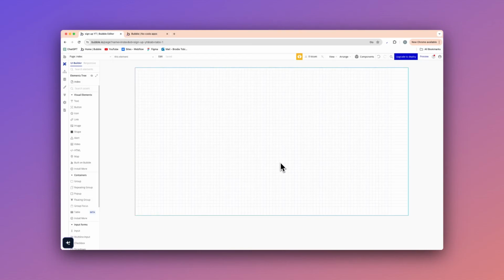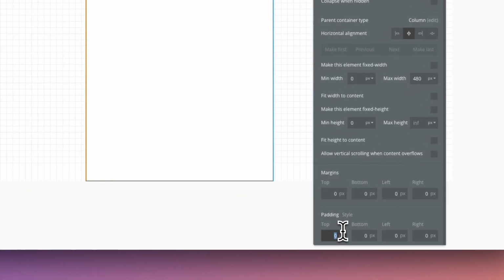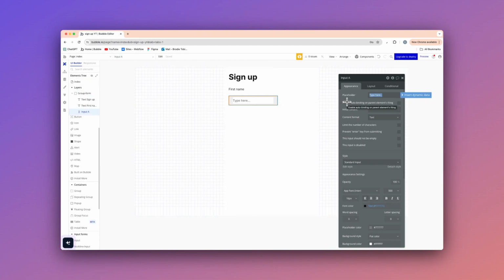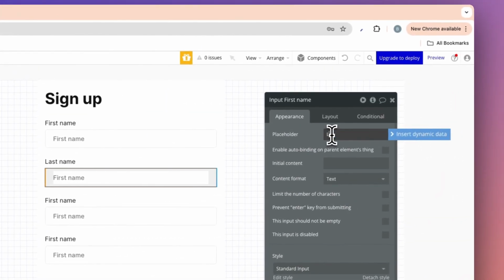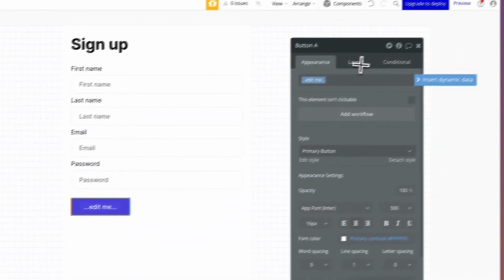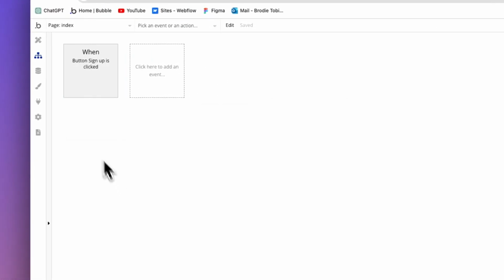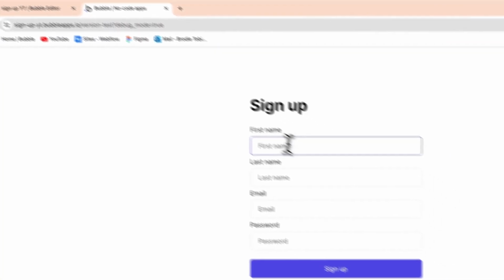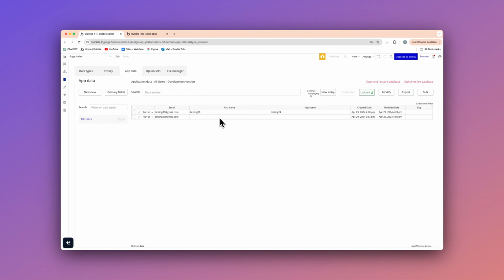How to make a fully functional SIGNUP FORM in Bubble io. Fastest and Cleanest way!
This is how to make a basic sign up form in bubble io. This is by far the easiest and fastest method in doing so and will have your app up and running in no time!!